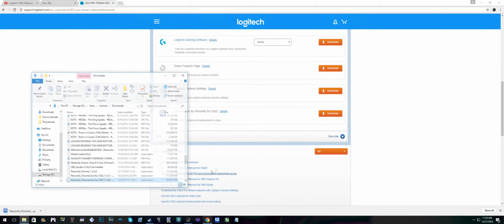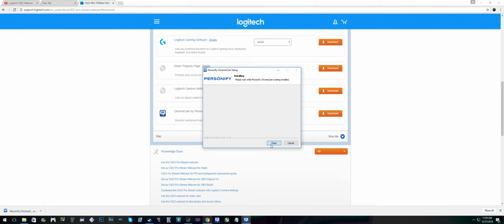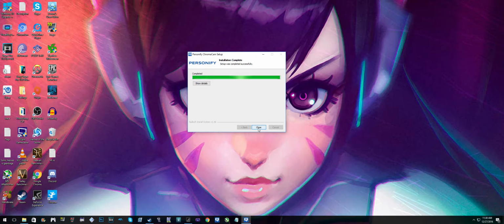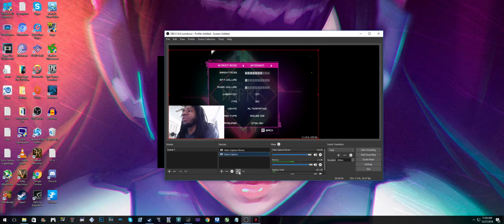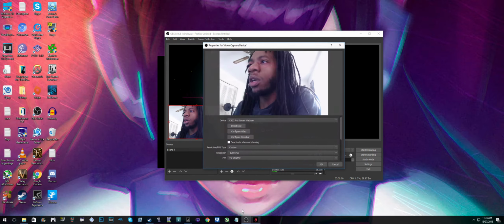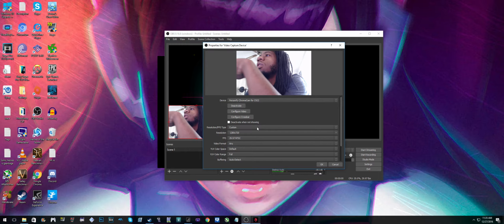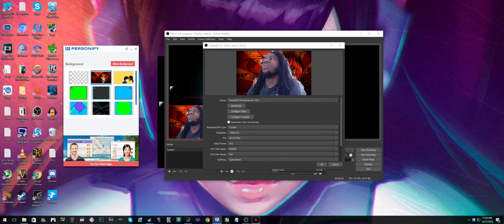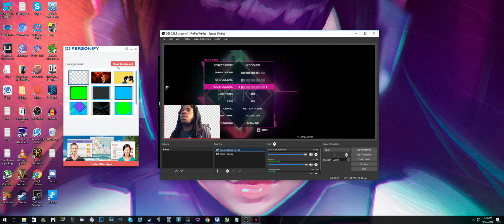Tutorial: How to use Chroma Key aka background removal for Logitech C922!!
PC Specs:
AMD FX 6300
ASUS GTX 970
8GB RAM